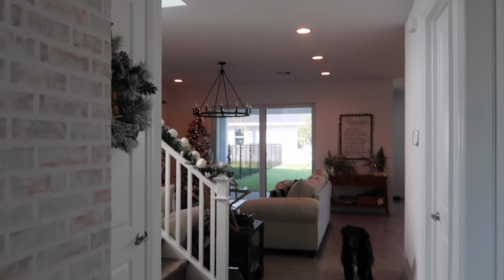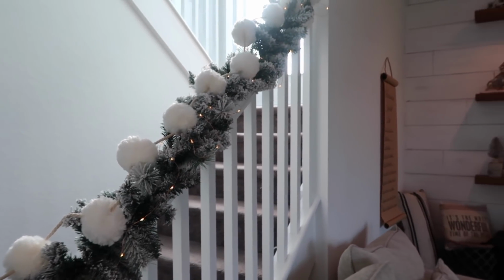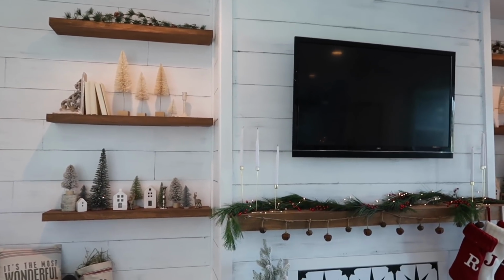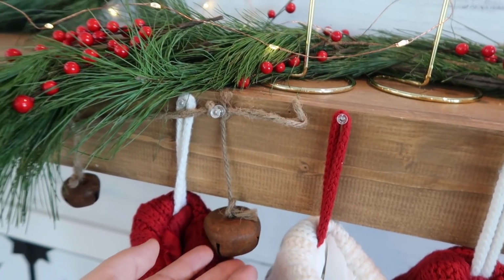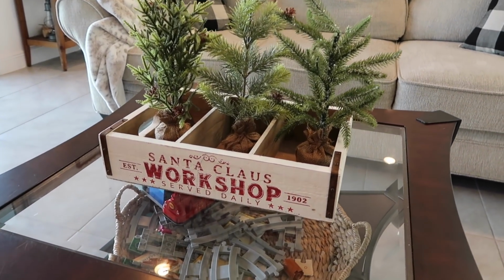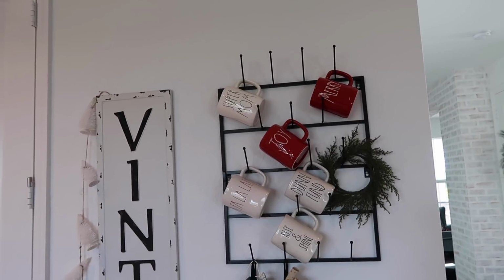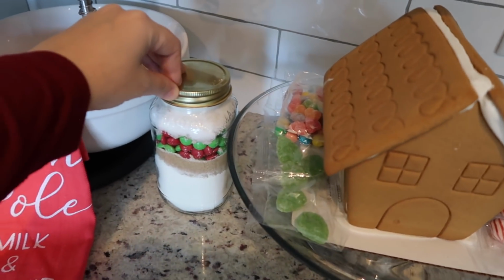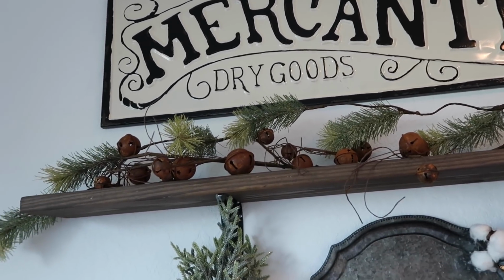CHRISTMAS HOME TOUR 2019 | MODERN FARMHOUSE DECOR | CHRISTMAS DECORATING IDEAS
Hi friends! In today’s video I am sharing my Christmas home tour and answering all of your questions from my christmas decorate with me video! I hope you enjoy this video and get some inspiration!

LINKS TO LAST YEAR’S CHRISTMAS DIY’S